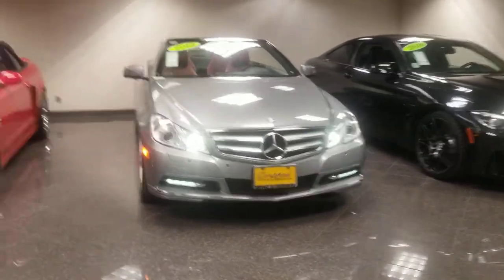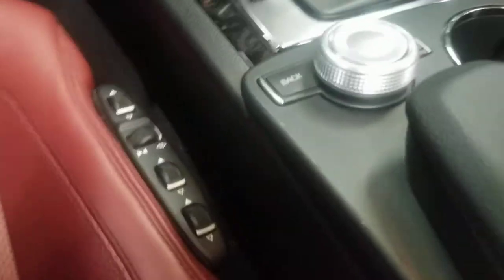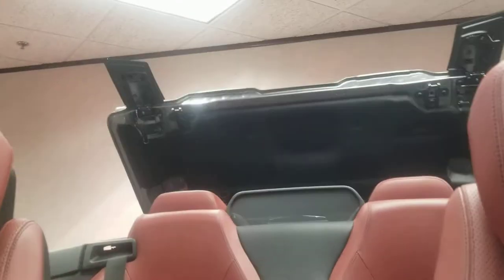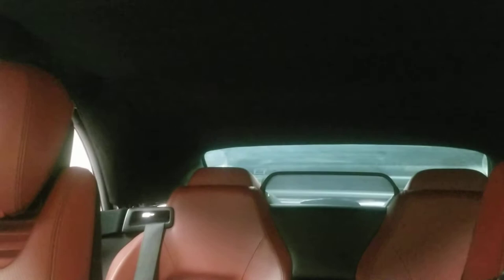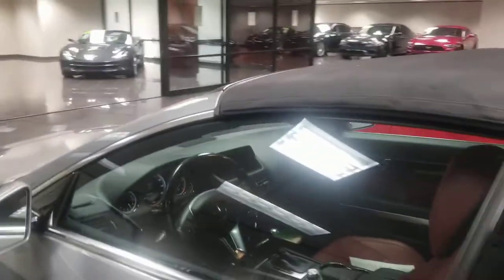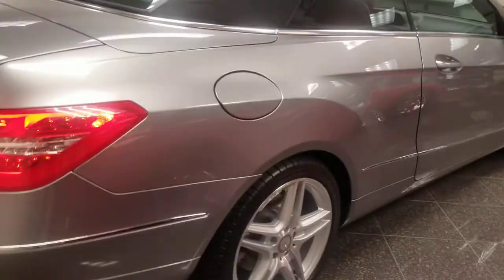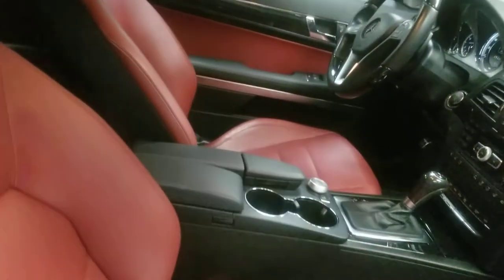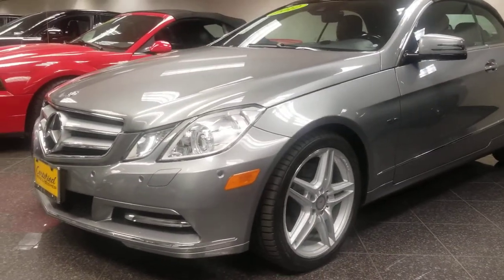2012 Mbz E350 cabriolet